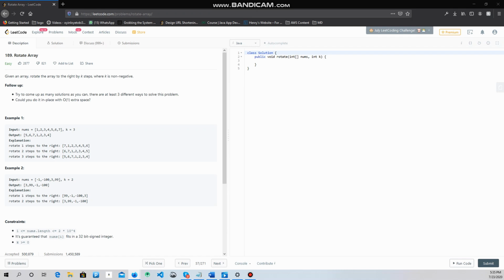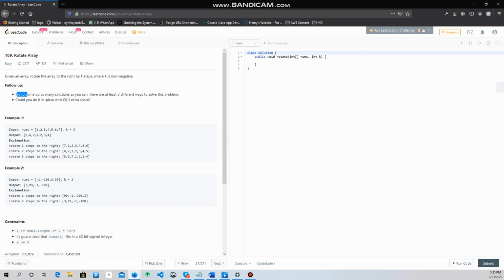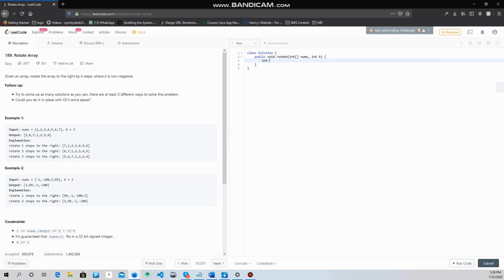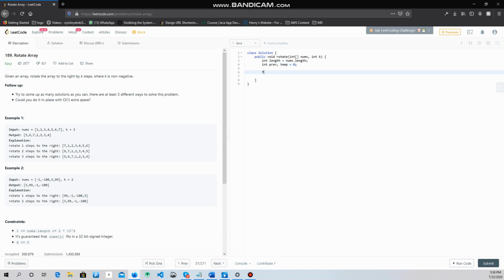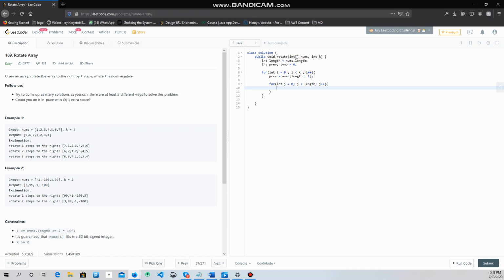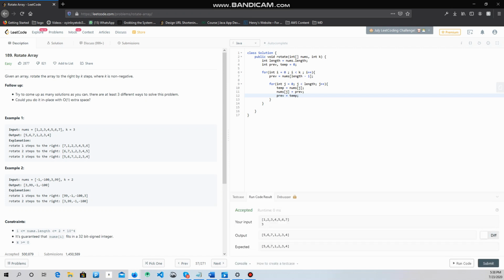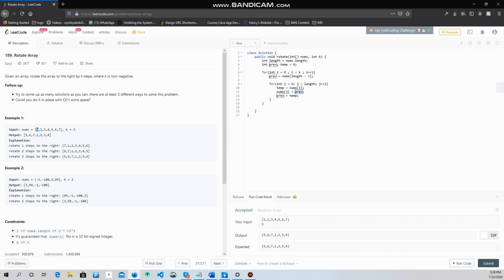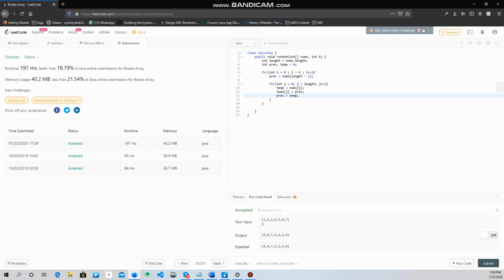How to rotate an array in Java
Given an array, rotate the array to the right by k steps, where k is non-negative.